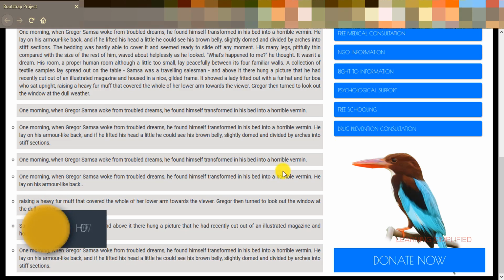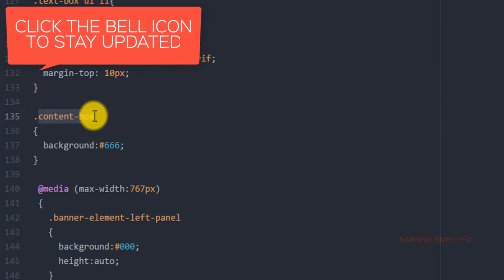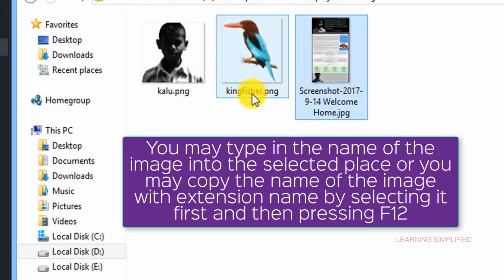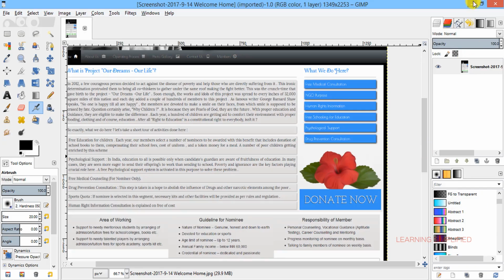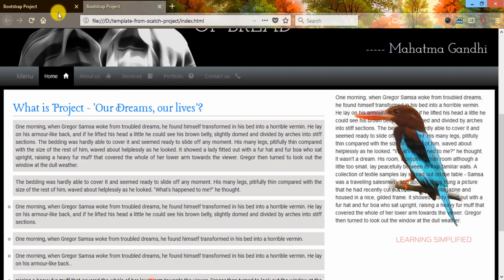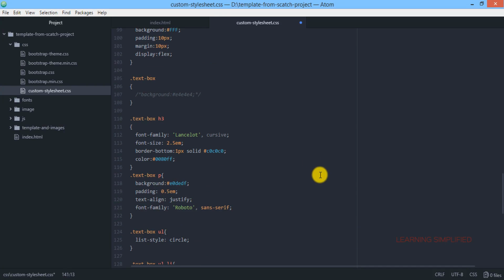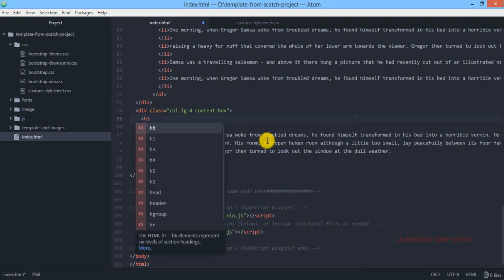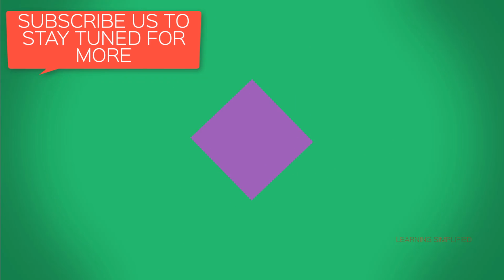Code Template from Scratch-No repeating Background and Equal Height Content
How to make custom responsive grid layout in bootstrap responsive framework part2.

In this tutorial we are going to learn how to use a background image non-repeating and place it in a correct format and in proper position. Additionally, we are going to make both the contents of the extreme left box and right box to align into equal height, i.e., we are going to make an equal height content. Things those we are going to learn in this tutorial are:

1) Initiation of customization of the extreme right box
2) Box and content layout planning
3) Making proper size of the background; I have used a 321px X
     334px image in this purpose which suits best for the purpose.
     You may try with different image size.
4) Placing our image in a proper position and with no-repeating
     background property.
5) The real challenging part - making equal content height for both the contents in the extreme left and right part of the template.
6) Using combinational selector for providing same properties to
     different selector names

Hope this will aid you in making your own project.